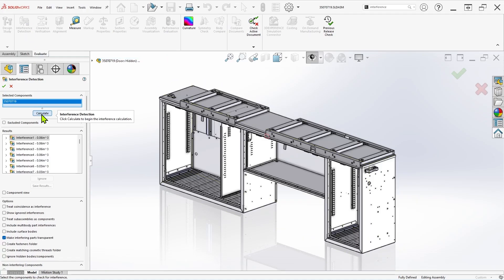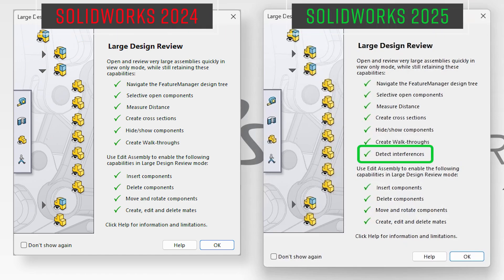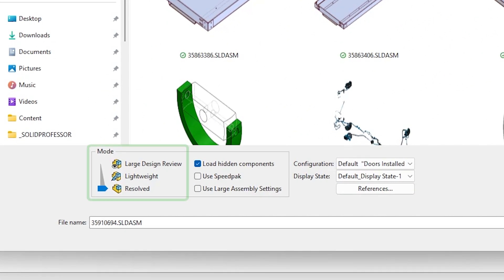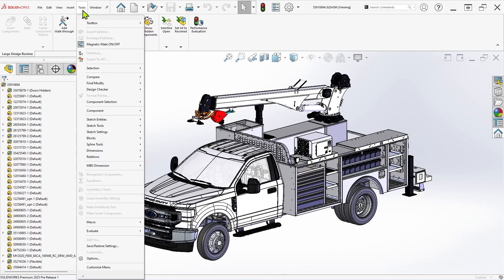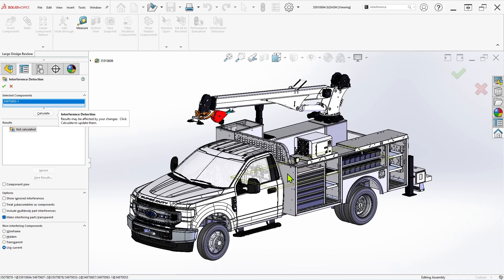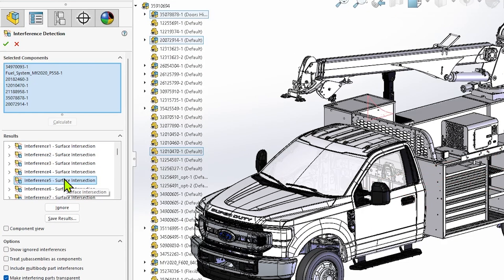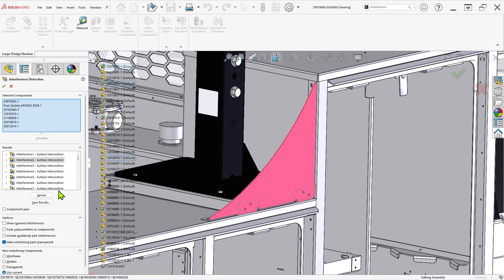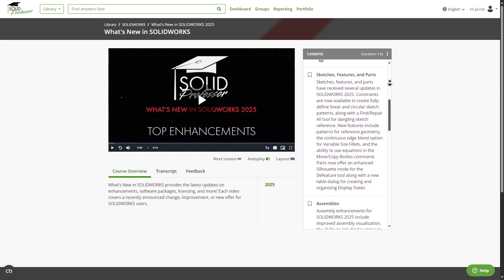SOLIDWORKS 2025 - Interference Detection for Large Assemblies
SOLIDWORKS 2025 introduces Interference Detection for Large Design Review Mode, allowing you to open the largest of assemblies almost instantly and evaluate thousands of components for proper design and fit in a matter of seconds.

Be sure to watch the rest of our What's New in SOLIDWORKS 2025 series, available now at SolidProfessor!